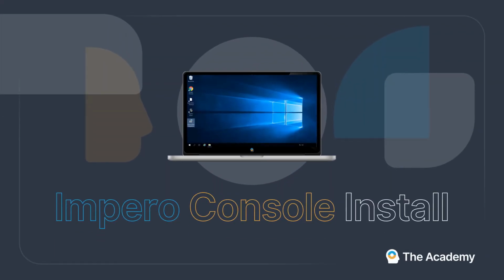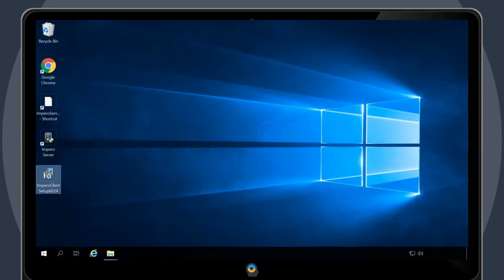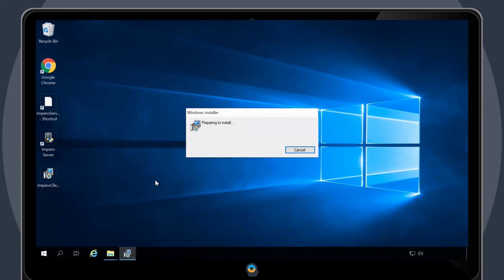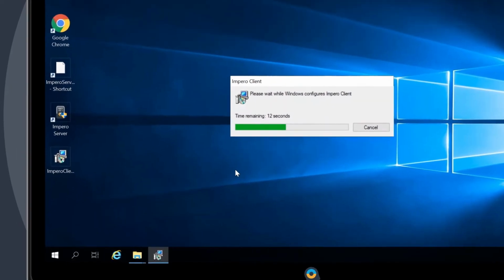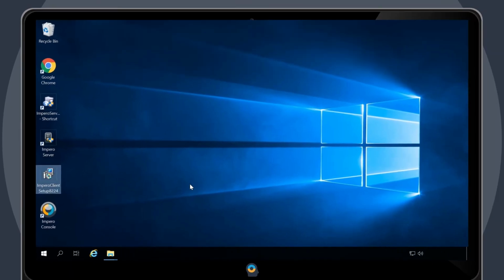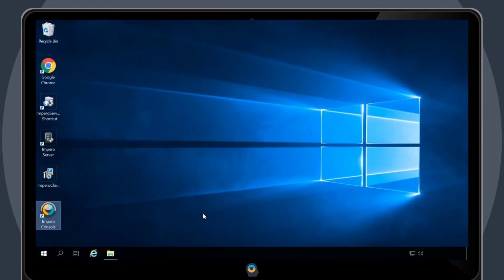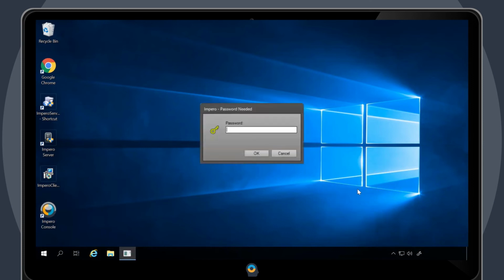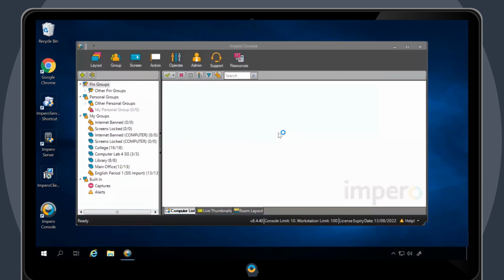Impero Education Pro - Impero Console Install